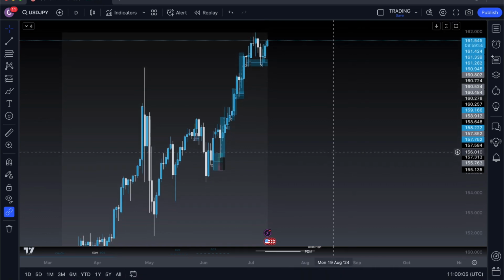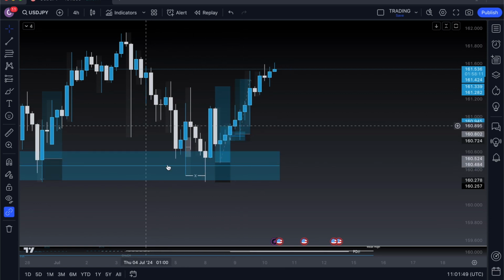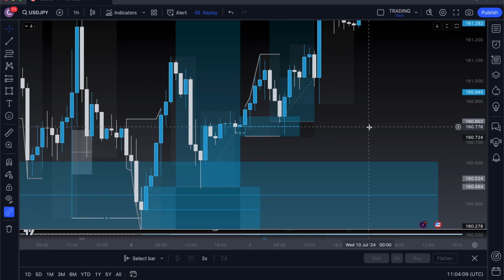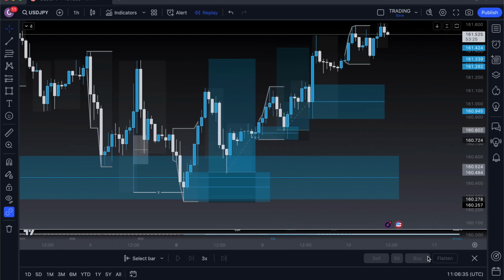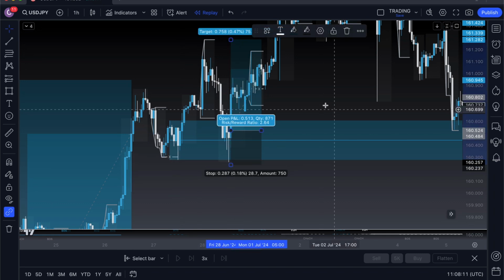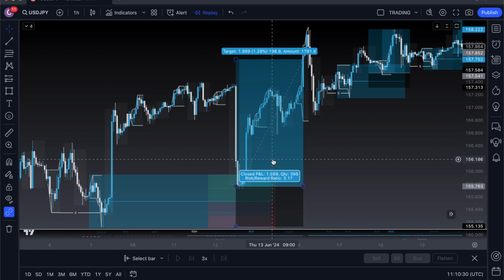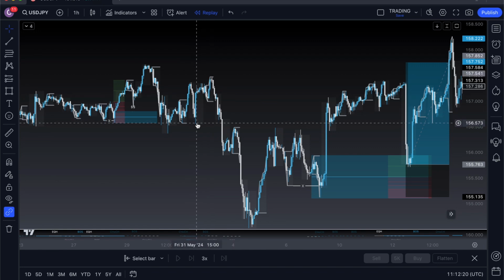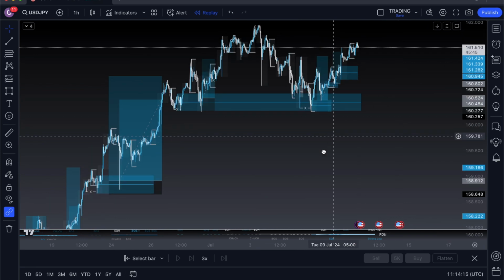THIS STRATEGY WILL MAKE YOU PROFITABLE!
A deeper dive into the strategy we broke down in our last video! Use this strategy and stick to its mechanical system to bridge the gap between being a break-even trader and becoming a profitable trader!!!